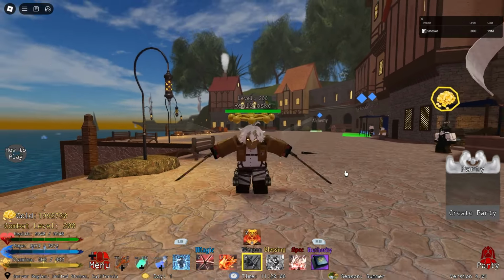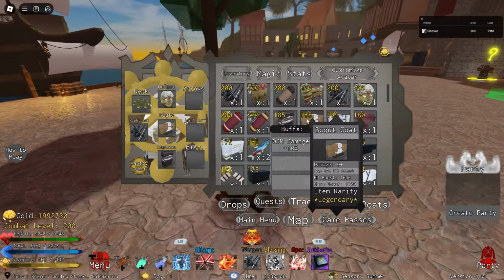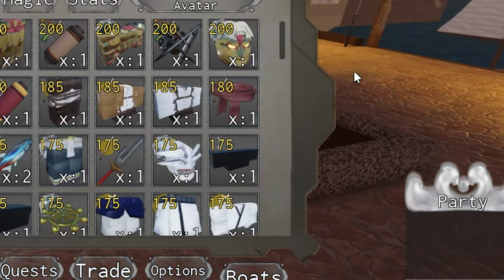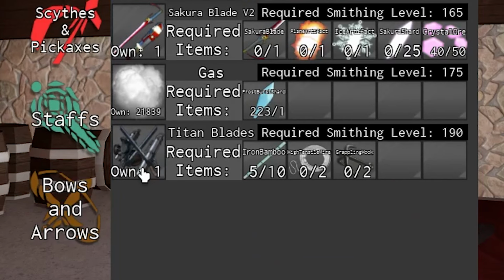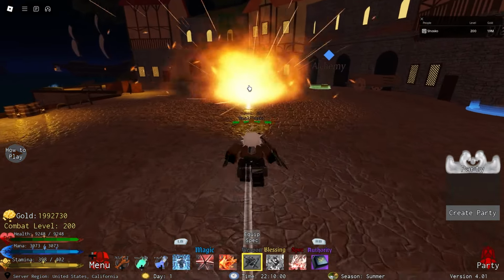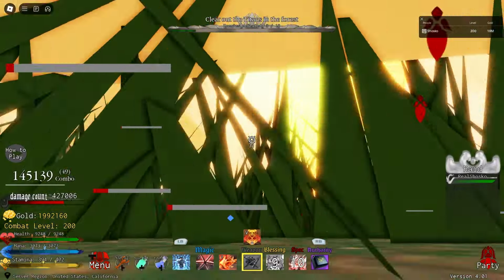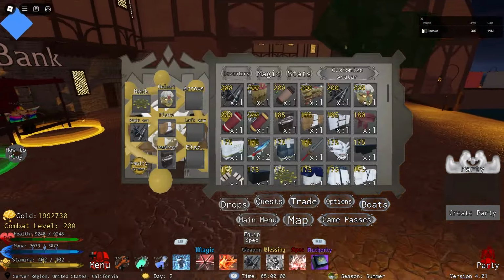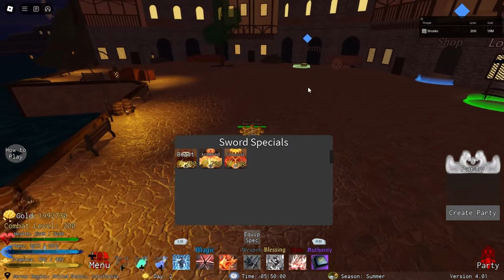All NEW TITAN Forms + ODM GEAR! Legends ReWritten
In todays video I show off ALL the new possible gear that you can get within the new legends rewritten raid! The ODM gear is pretty cracked but it def has a learning curve to it! Let me know down bellow which of the new gear is your favorite!